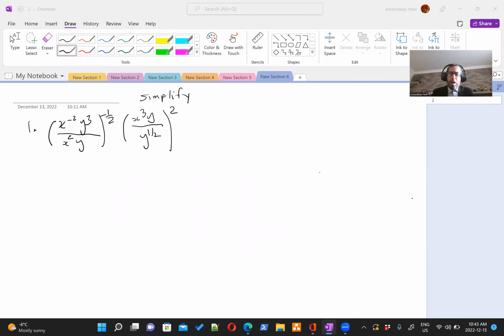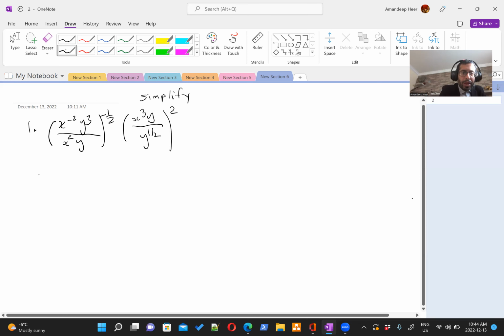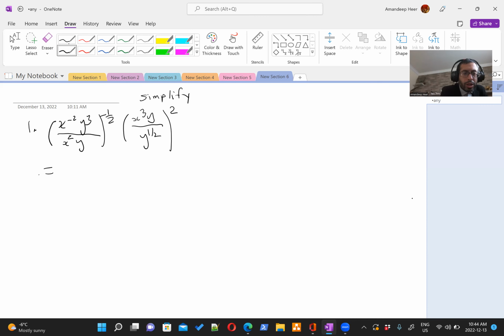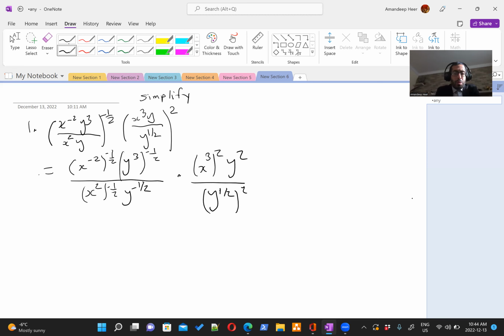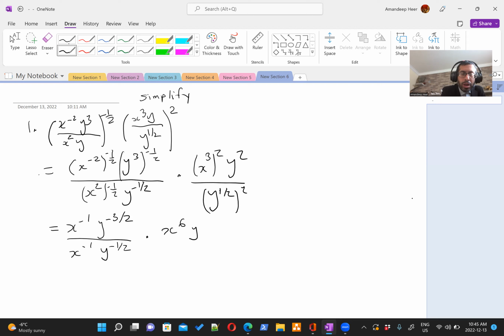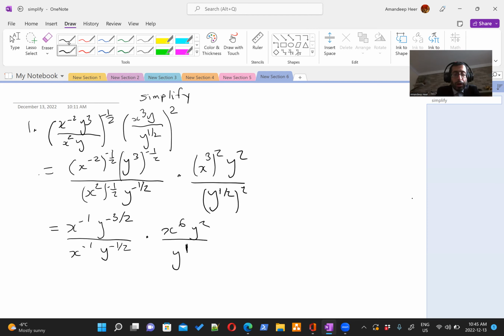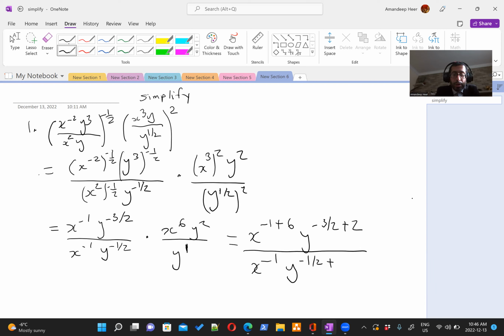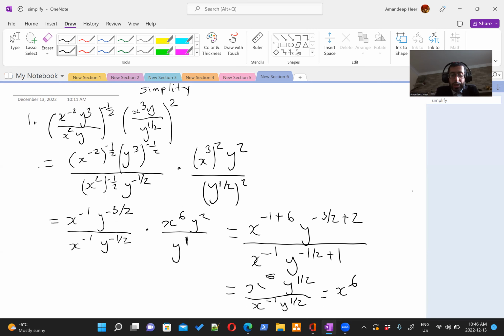How to evaluate an expression with exponents?